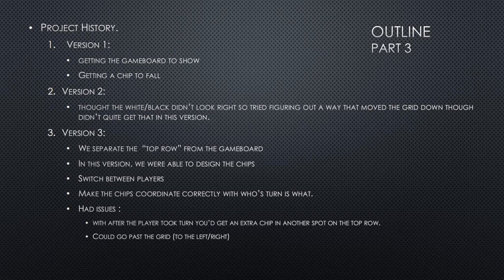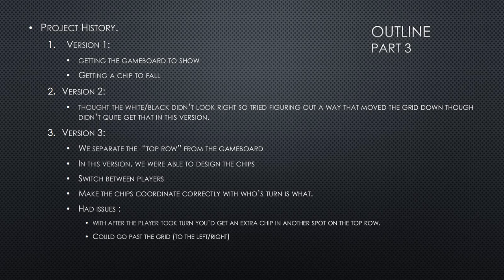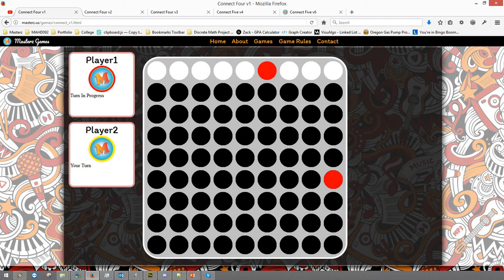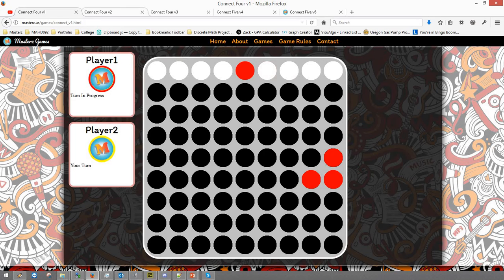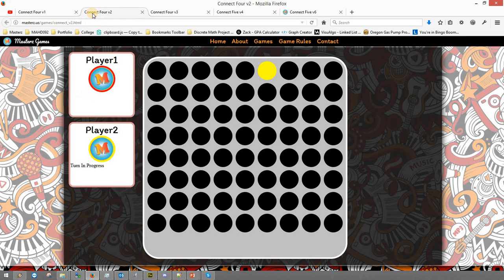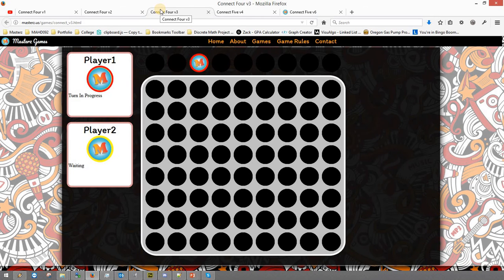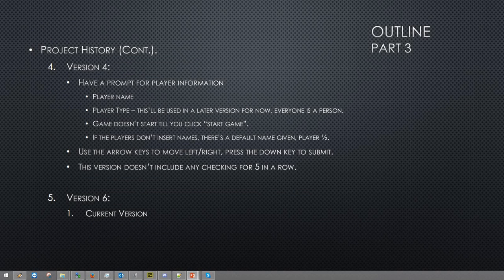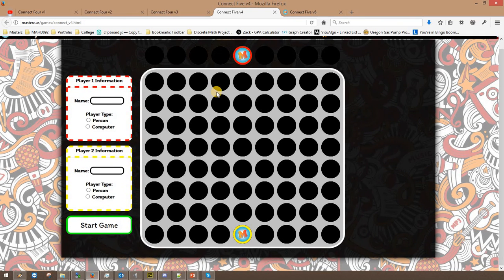Connect Five: Part 3 Project History and Demo